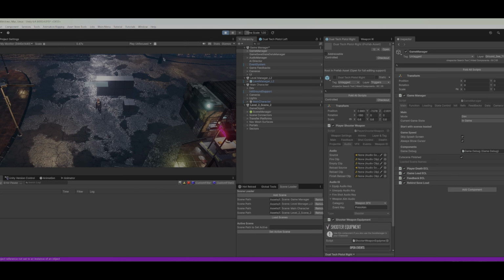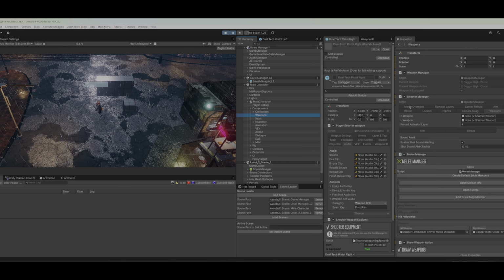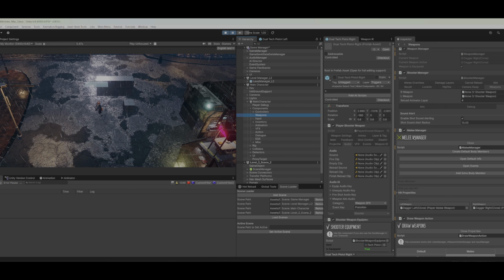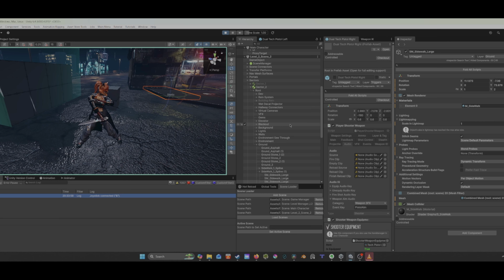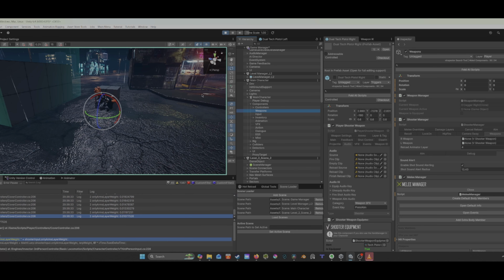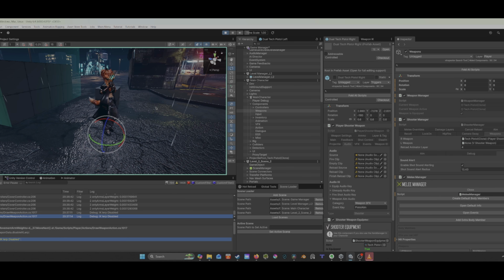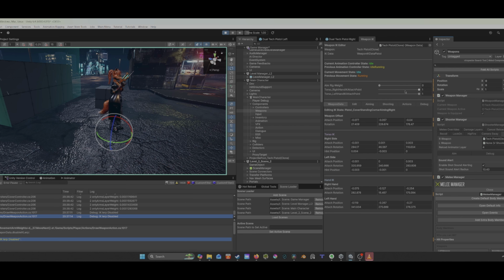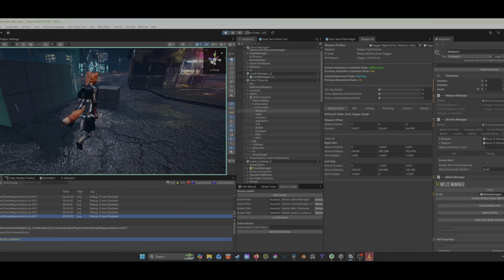Devlog #99 - Main Menu Music Done - Level 1 Artwork - Player Melee Weapons Prototyping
This week I did the music for the Main Menu, my first music composition for the game.

I moved on to working on the Level 1 artwork, bit by bit over the week in 2 hour sessions. It is still in progress.

For the rest of the time I started work on the next leg of work: Player Features development round.

The first task was to implement a new prototype for the player to use melee weapons in the game.